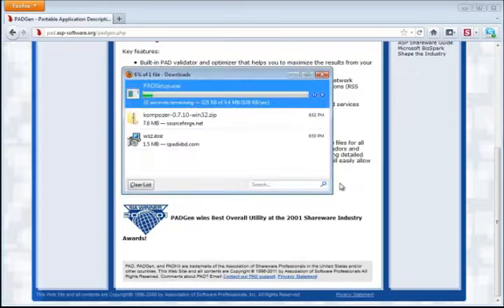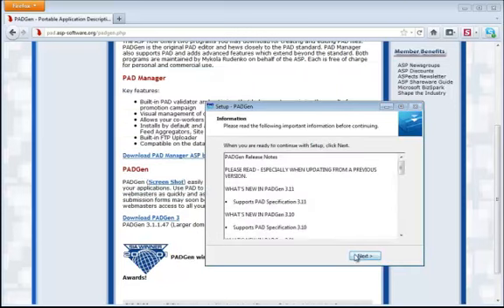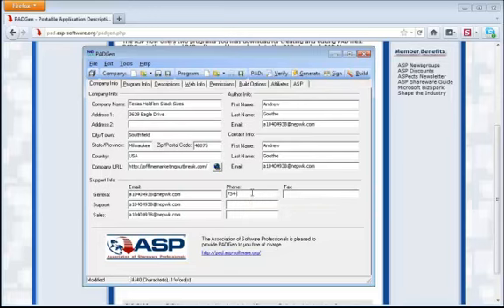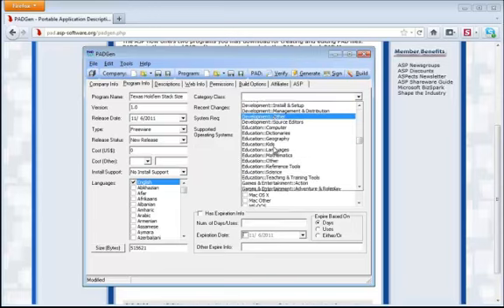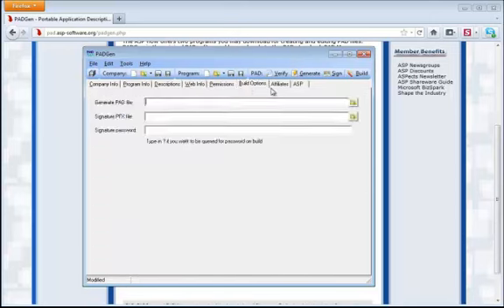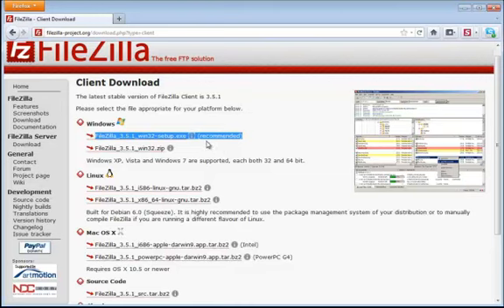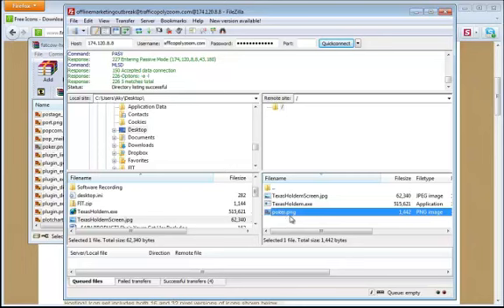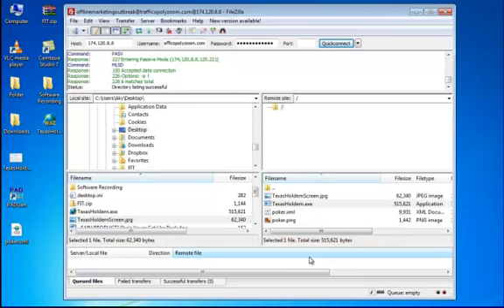167- Authority Backlinks Ava. = PAD File #4